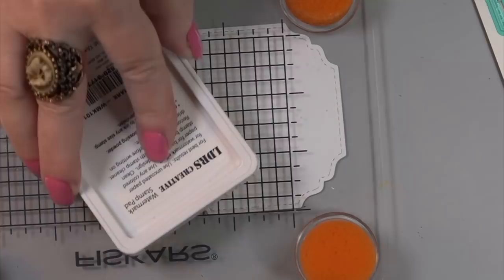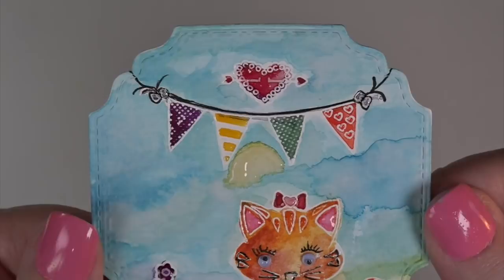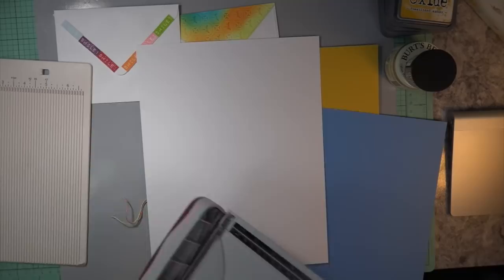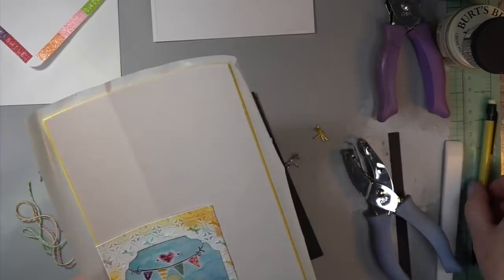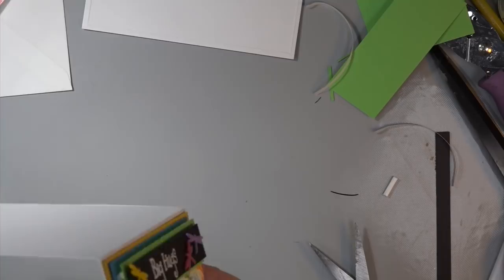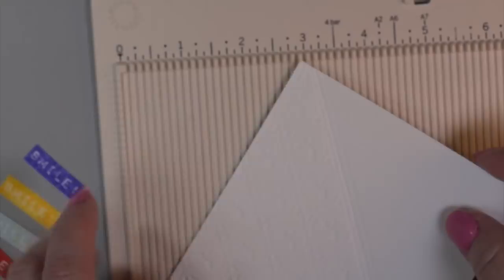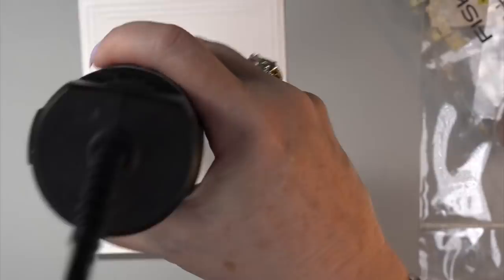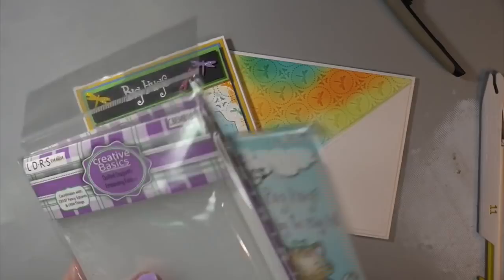LDRS Creative (Big Hugs) Card/Envelope FUN Glaze or Burt's Bees?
LDRS Creative  (Big Hugs) Set is adorable. It includes the dies and sentiments to bring an A2 Card alive. Glaze or Burt's Bees?